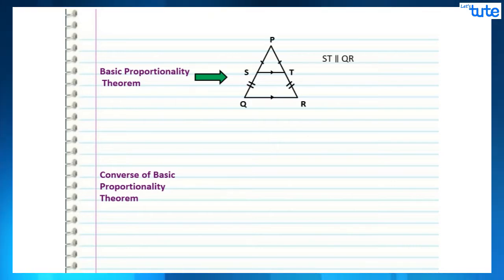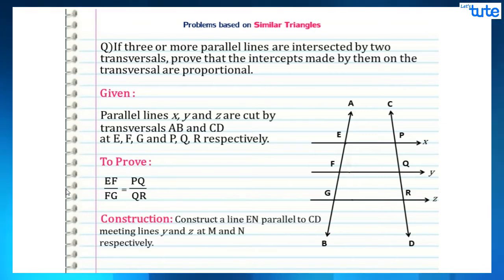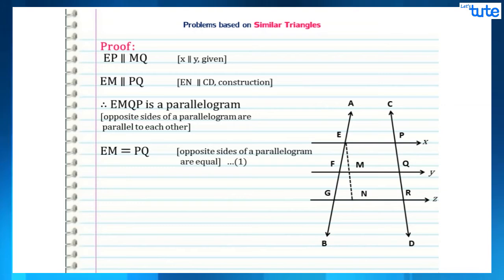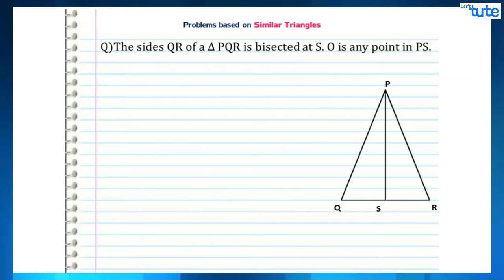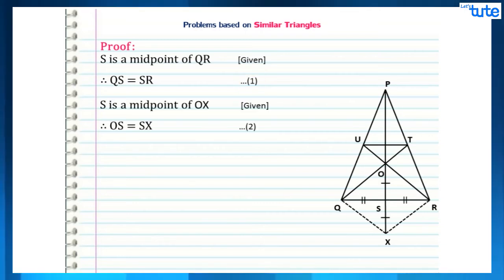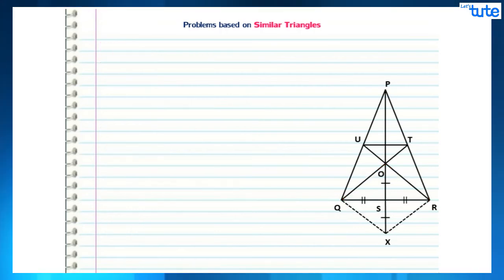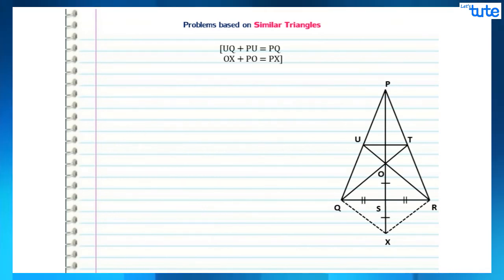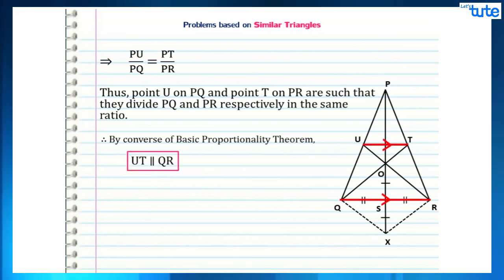Similar Triangles | Problem Solving | Basic Proportionality Theorem | Class 10 | Letstute CBSE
Hello Friends,

Basic Proportionality Theorem states that, if a line is parallel to a side of a
triangle which intersects the other sides into two distinct points, then the line
divides those sides in proportion.
Converse of Basic Proportionality Theorem states that, if a line divides any two
sides of a triangle in the same ratio, then the line must be parallel to the third
side.
In this session we have solved two questions based on Similar Triangles.
Also we will see how to prove that if three or more parallel lines are
intersected by two transversals, then the intercepts made by them on the
transversal are proportional.